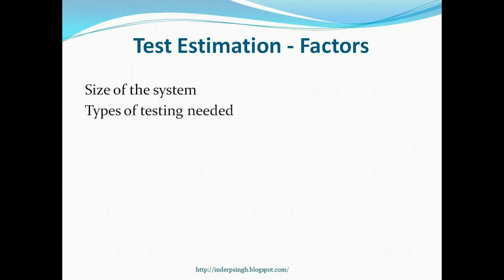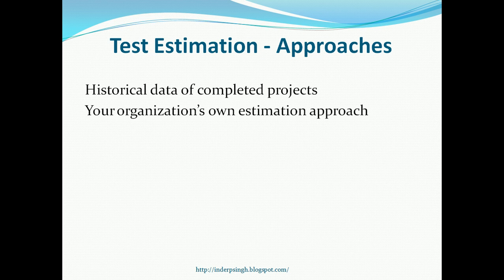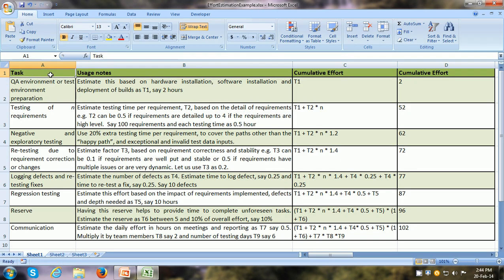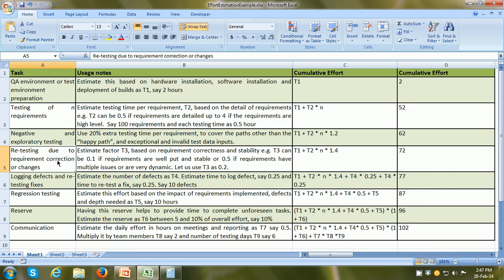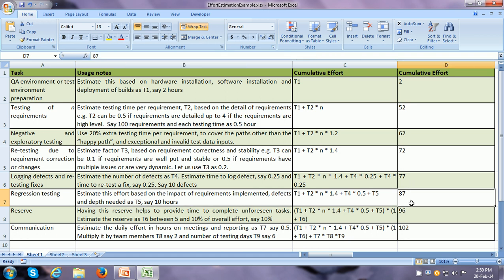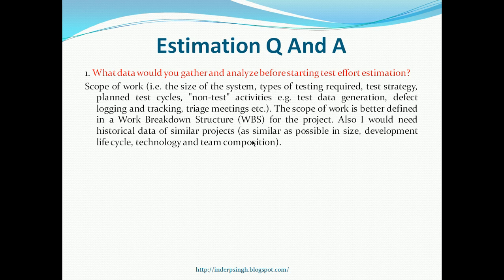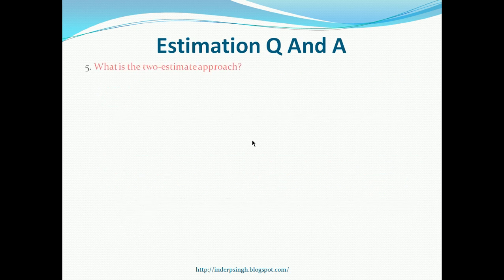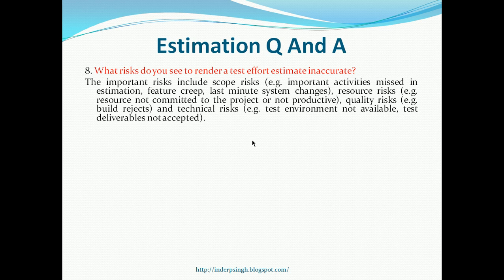Test Estimation Techniques - Test Estimation Template-Test Estimation Interview Questions-Estimation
Test estimation techniques, test estimation template and test estimation interview questions are explained in this tutorial that resolves the following queries:
- Test estimation techniques
- Test estimation template
- Test estimation interview questions
- Test estimation document
- Test estimation template xls
- Test estimation sheet
- Test estimation techniques work breakdown structure
- Test estimation example
- Test estimation best practices
- Test estimation format
- Test estimation
- Estimation techniques
- Test effort estimation techniques
- Estimation
- Test estimation techniques in software testing
- Testing estimation techniques
- Estimation techniques in software testing
- Test effort estimation
- Wbs test estimation techniques
- Test estimation approach
- Test estimation in software testing
- Test estimation template excel
- Factors for test estimation
- Test automation estimation template xls
- Testing estimation
- Test
- Estimation template
- Software testing estimation
- Testing interview questions for experienced
- Interview questions
- Test estimations
- Interview questions and answers
- Test estimation model
- Test case point estimation
- Effort estimation template
- Test planning and estimation
- Software test estimation
- Test estimation factors
- Test estimation formula
- Project test estimation
- Work breakdown structure
- Wbs work breakdown structure
- Work breakdown structure wbs
- Work breakdown structure project
- How to create a work breakdown structure
- Project breakdown structure
- Test estimation techniques with examples
- Estimation techniques
- Test manager sample questions
- Estimation examples
- Challenges and best practices
- Effort estimation

Test Estimation in software testing introduction, test estimation techniques in software testing, test estimation document (test estimation template excel) and test estimation interview questions are explained in this video. This test estimation in software testing tutorial deals with the following search queries:
- Software testing
- Test estimation
- Software testing (industry)
- Test estimation techniques
- Estimation
- Software testing estimation
- Testing
- Estimation techniques
- Testing estimation
- Test effort estimation in software testing
- Estimation in software testing
- Interview questions

0:00 Test Estimation Video Introduction
0:35 Test Estimation Skill
1:14 Test Estimation Factors
3:45 Common Test Estimation Techniques
7:03 Test Estimation Example
15:01 Test Estimation Questions and Answers

Learn software test estimation from what is test estimation to how to estimate software testing effort in any project like test estimation using WBS with test estimation formula for test effort estimation. Estimating testing effort is demonstrated with complete test estimation example and test estimation interview questions and answers. This test estimation in software testing tutorial resolves the following test estimation related queries:
- Test estimation techniques
- Test estimation template
- Estimation techniques
- Test effort estimation
- Test estimation approach
- Effort estimation
- Testing estimation

Learn software testing estimation, software test estimate or test effort estimate for software tester. View this video to learn about test estimation topics:
- test estimation techniques
- Software testing interview questions
- Estimation techniques
- Estimation
- Software testing
- Test estimation
- Software testing estimation